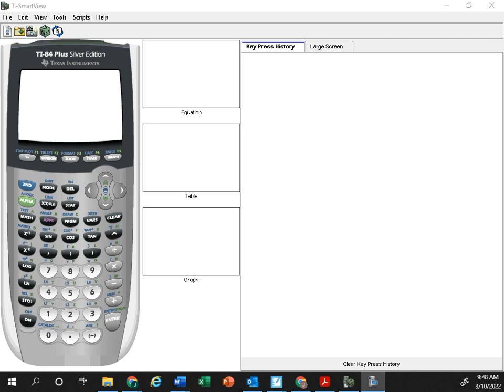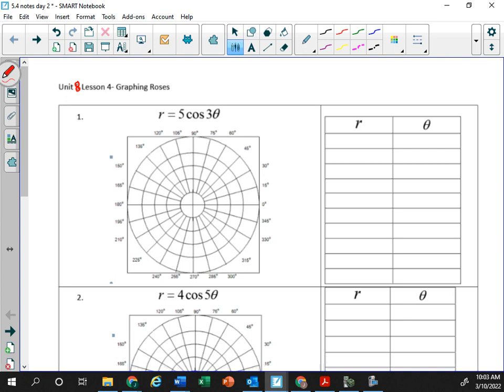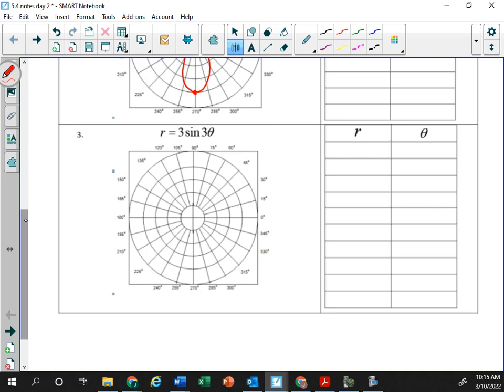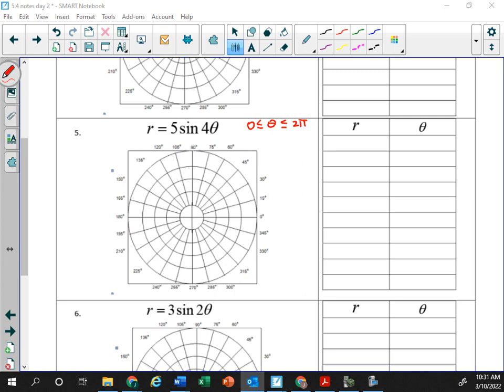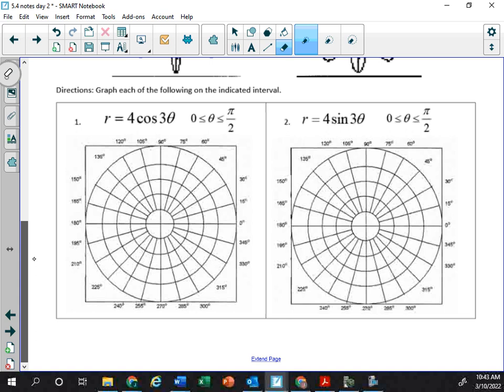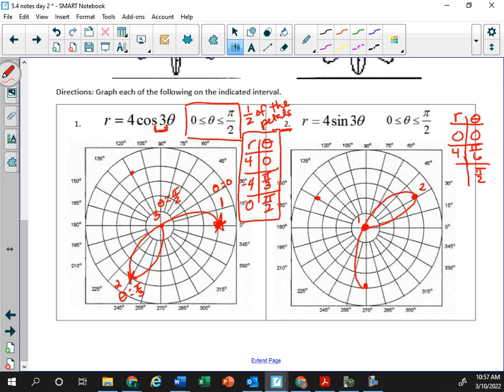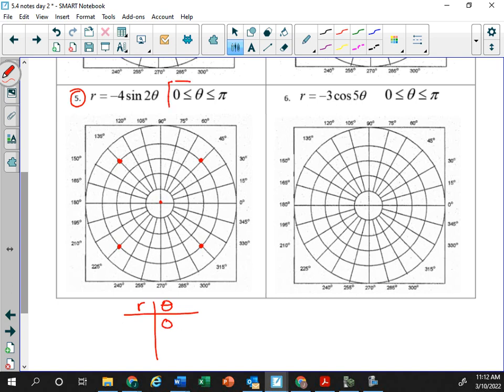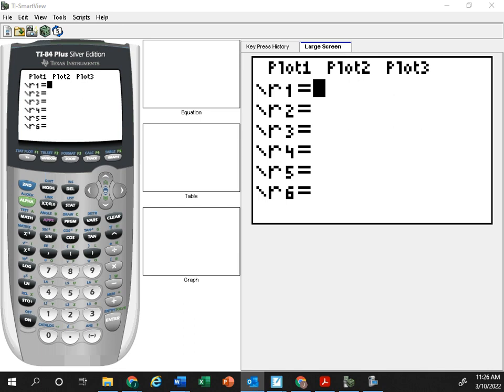8.4 notes roses ignore last 10 15 minutes